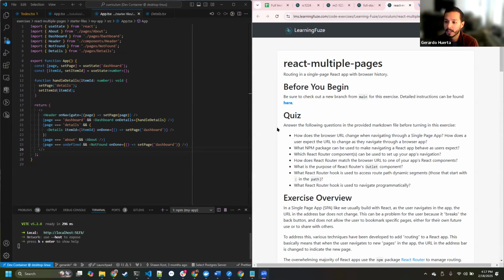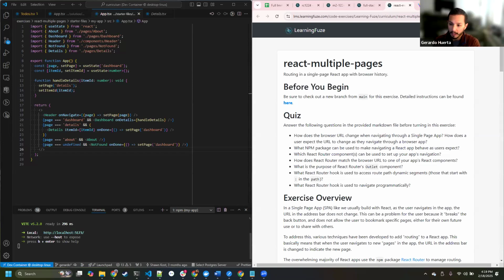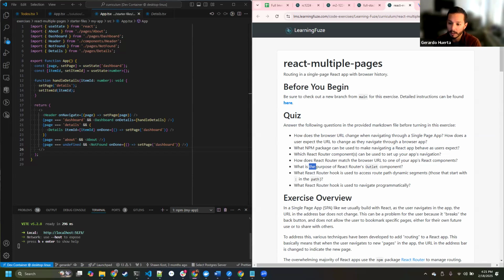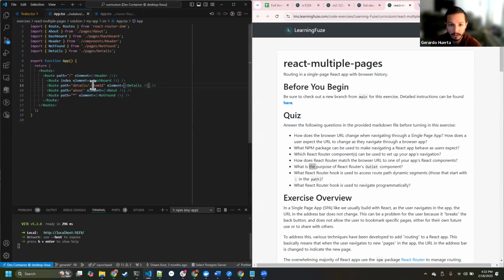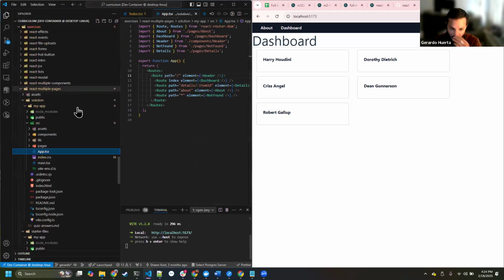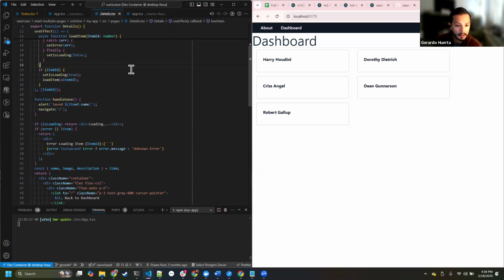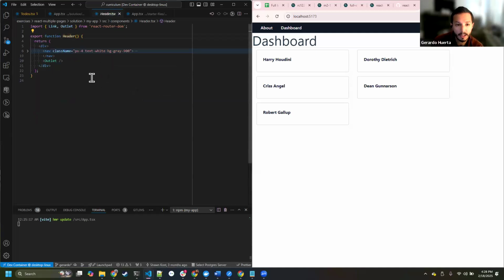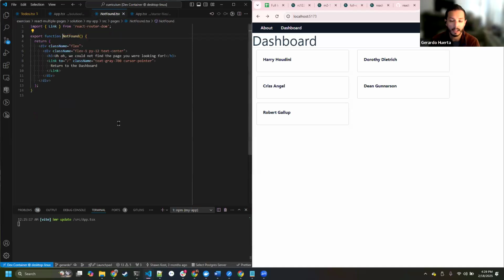rc1224 React Multiple Pages